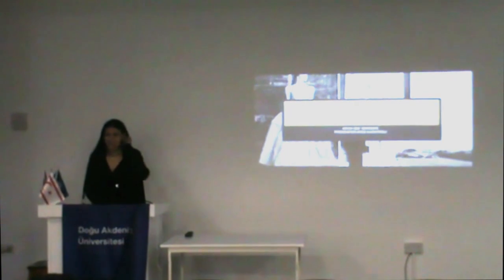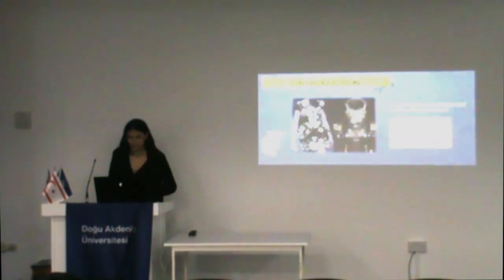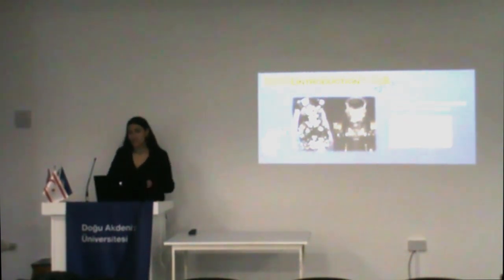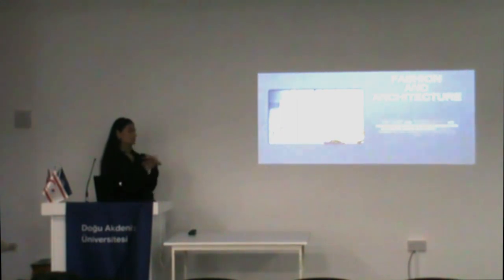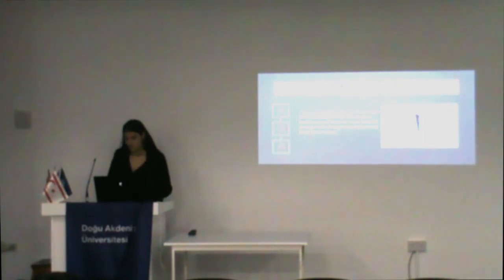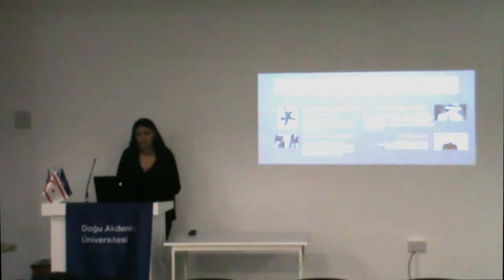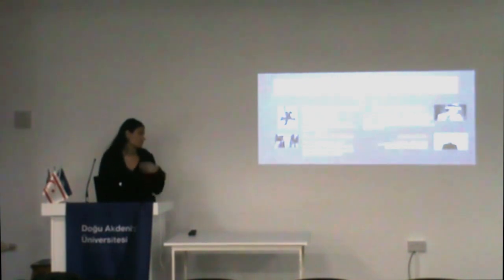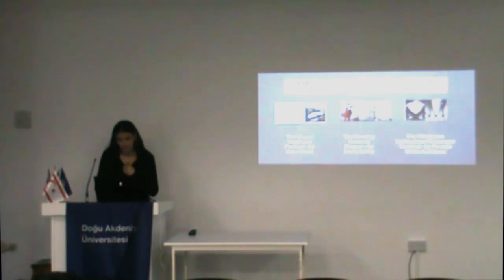M.Sc Arch Seminar Series | İrem Karataşlı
Thesis Supervisor: Prof. Dr. Asu Tozan
Thesis Title: An Investigation of Contributions of Interdisciplinary Relations To The Design Field: Architecture and Fashion Design

The relationship between architecture and fashion, will be the central question of this study, concerning architects and fashion designer’s interdisciplinary professional experiences and their contributions to design field.